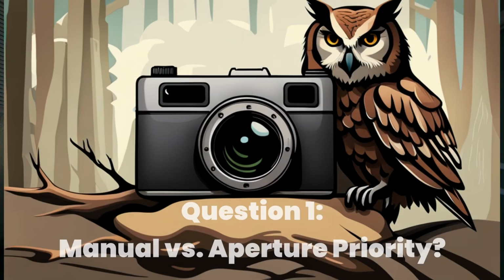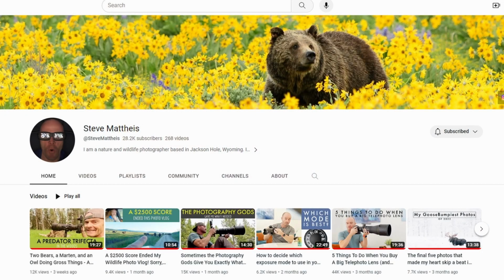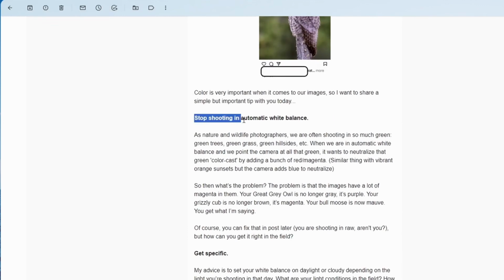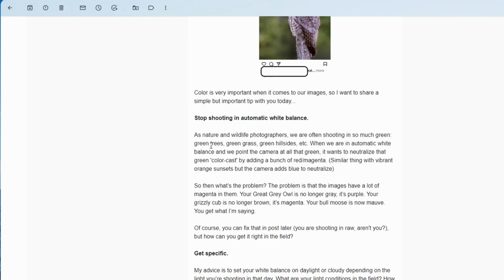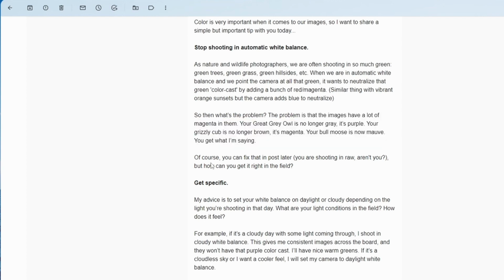Wildlife Photography Most Frequently Asked Questions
In this video I go over the most frequently asked questions I get as a wildlife photographer.  Manual or aperture priority? Is there a right or wrong way to take photos?  I also go over my take on eBird reports, location sharing and I cover my 3 biggest weaknesses when I'm out taking photos in the field.

0:00-1:44 - Intro
1:44-5:40 - Manual vs. Aperture Priority
5:40-7:52 - Auto White Balance
7:52-14:49 - My Biggest Weaknesses
14:49-19:31 - eBird Reports
19:31-24:35 - Location Sharing
24:35-27:16 - Teaser/Outro

Steve Mattheis - @SteveMattheis
Badgerland Birding - @BadgerlandBirding